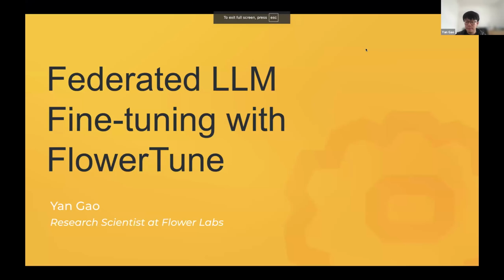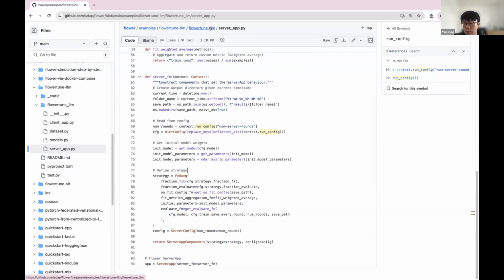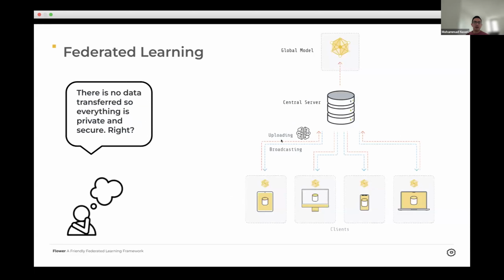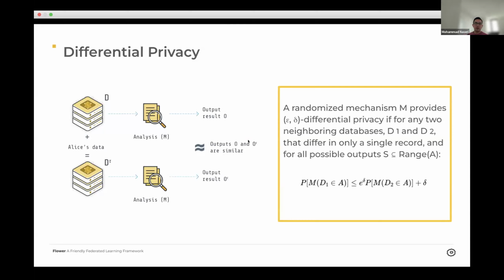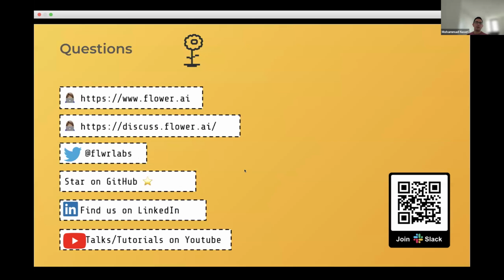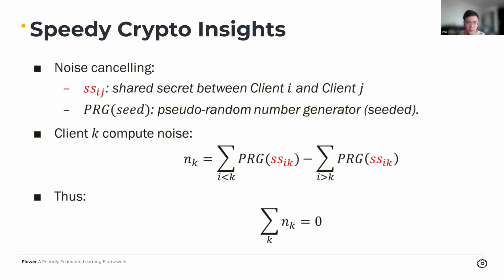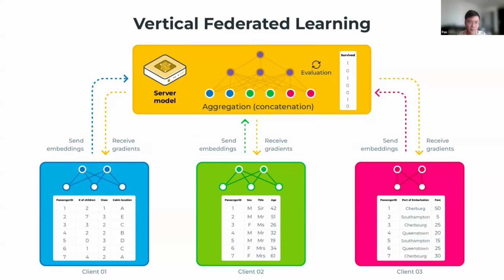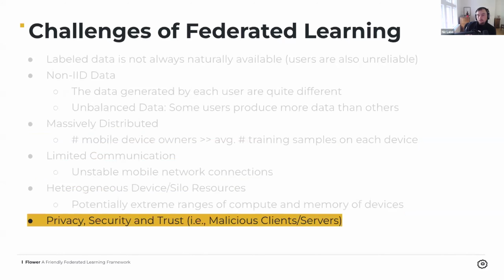Introduction to Federated Learning and Privacy-preserving Machine Learning with Flower (Session 2)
Flower Tutorial: “Introduction to Federated Learning (FL) and Privacy-preserving Machine Learning (ML) with Flower” — Session 2; 19 Sept 2024

This was a two-session tutorial targeted at people unfamiliar with the domain. This was a joint production where Flower Labs partnered with Amity University, Noida and the local Communication Systems and Signal Processing Club (CSSP Club).

Topics covered in this tutorial include:
- Federated Learning Basics
- Flower Ecosystem
- Hands-on FL Tutorial
- FlowerTune for LLMs
- FL Privacy and Security including Differential Privacy
- FL with Secure Aggregation
- Challenges in FL

If you would like to learn more about Flower or federated learning please join the Flower Slack by following the